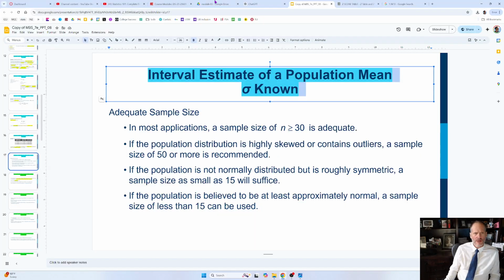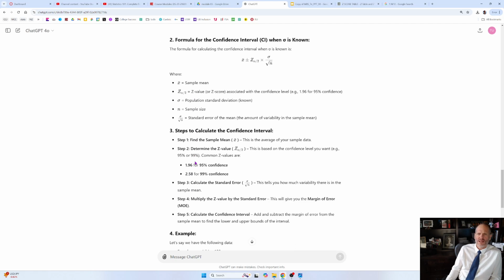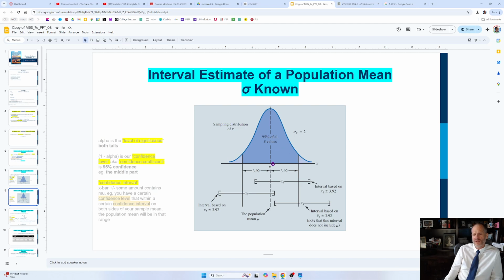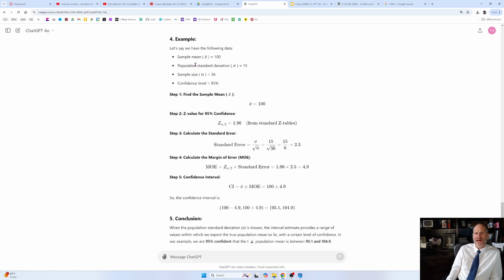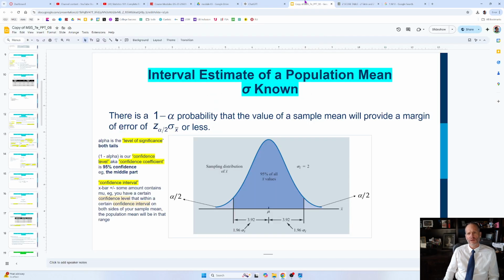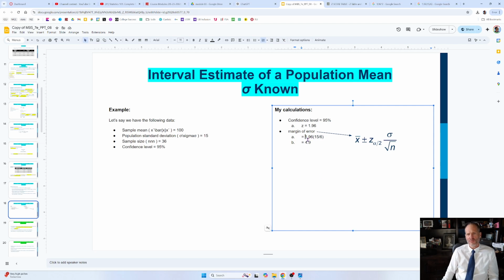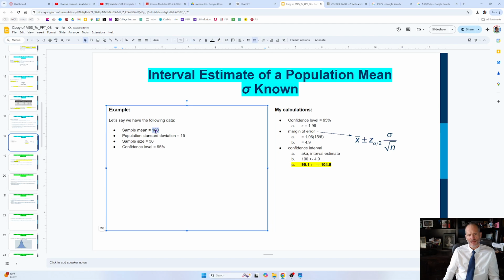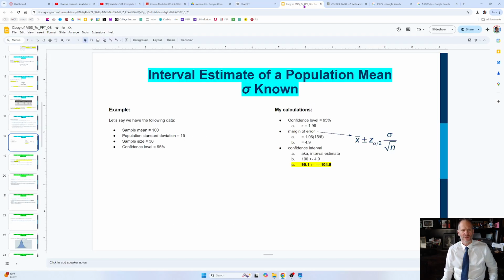Example 2: Interval Estimate of a Population Mean (σ Known) - Step-by-Step Guide - 8E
In this video, we present a second detailed example of calculating an interval estimate for a population mean when the population standard deviation (σ) is known. We'll guide you through the step-by-step process of determining the confidence interval, using the z-distribution, and applying the known standard deviation to calculate accurate results.

This video is ideal for students and professionals looking to further solidify their understanding of interval estimation for population means, with another practical example to reinforce the concept.

Join us for this in-depth, step-by-step example of interval estimation with a known population standard deviation!